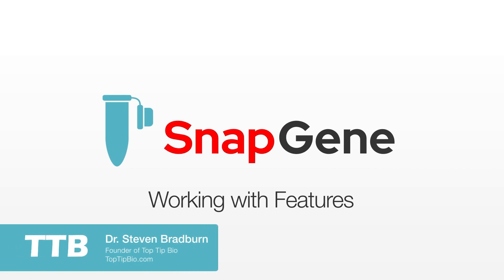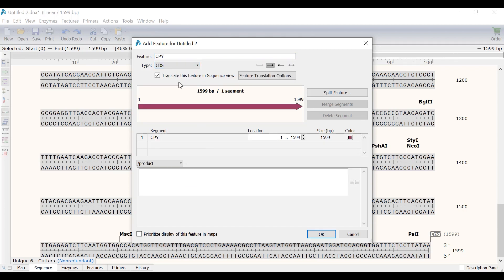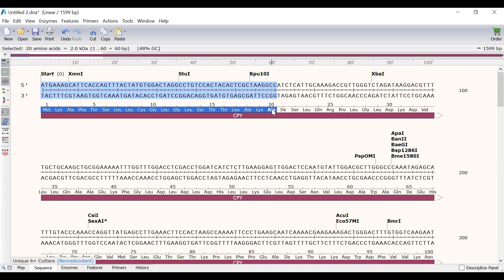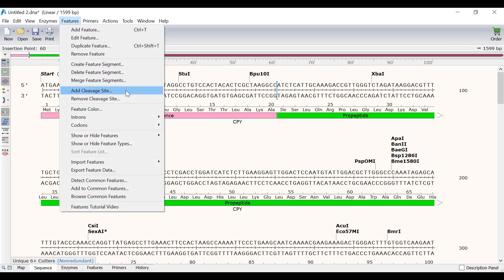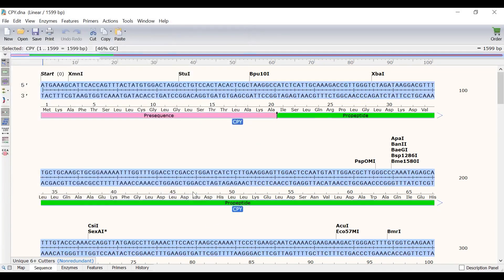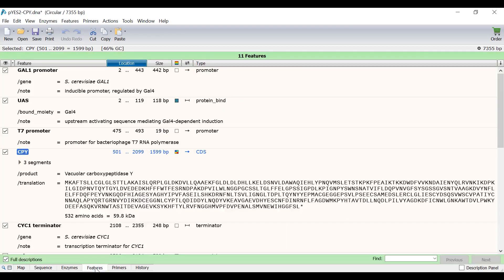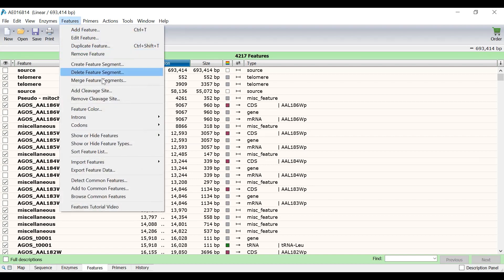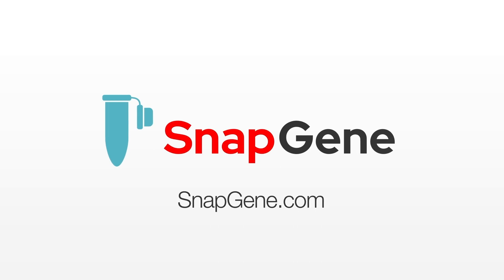Working with Features in SnapGene